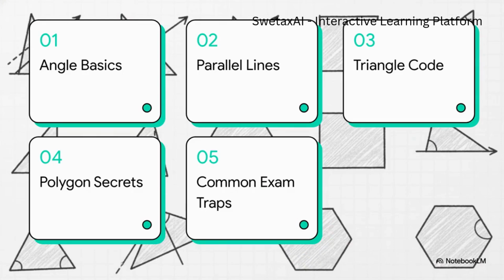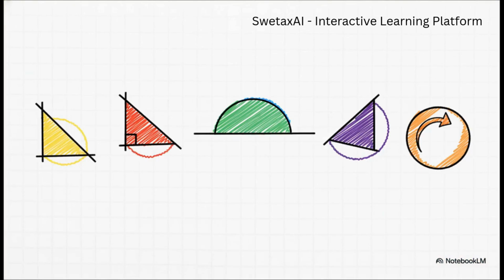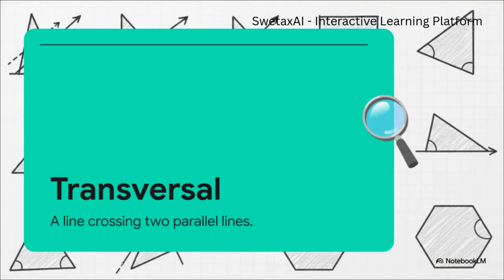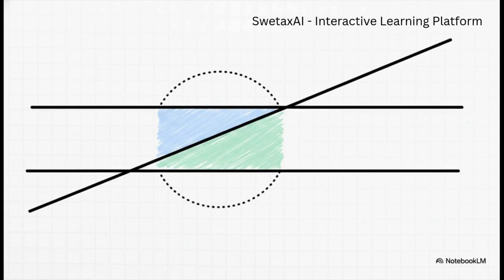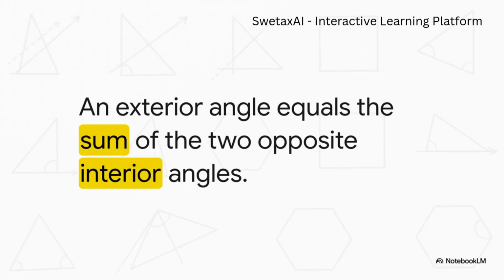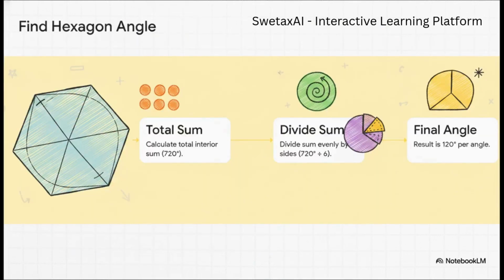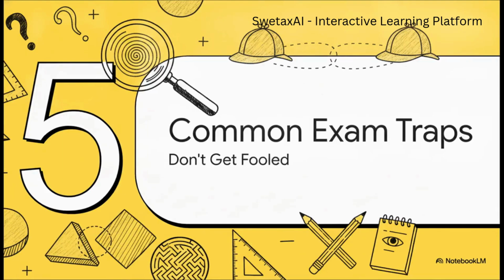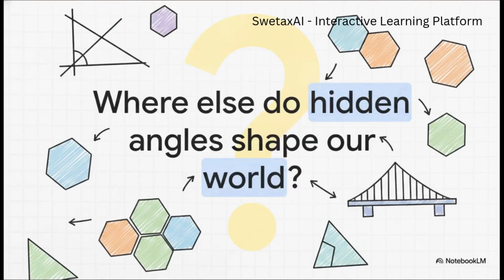Geometric Fundamentals 📐 | GCSE & IGCSE Mathematics | SWETAxAI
Build a strong foundation in Geometry with this GCSE & IGCSE Mathematics lesson.

In this video, you'll learn:
✔ Points, lines, rays, and line segments
✔ Types of angles and angle relationships
✔ Parallel and perpendicular lines
✔ Essential geometric terminology
✔ Exam-focused concepts and problem-solving tips

Perfect for students preparing for GCSE and IGCSE Mathematics examinations, this lesson strengthens the core concepts required for higher-level geometry topics.